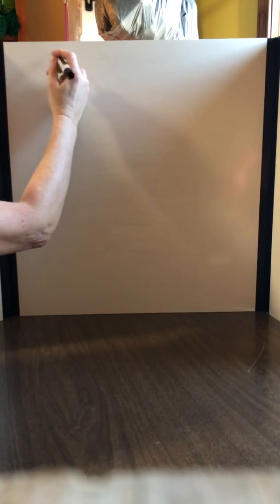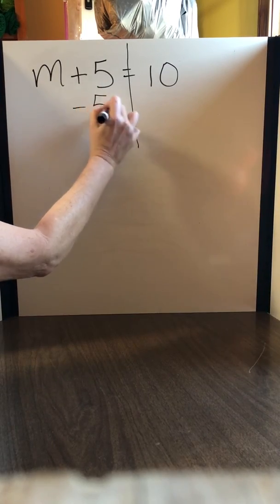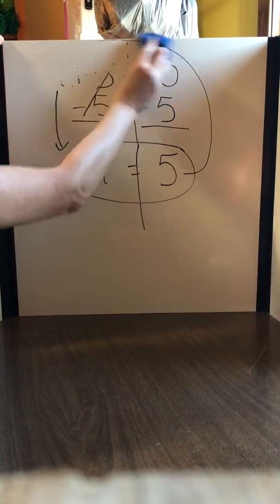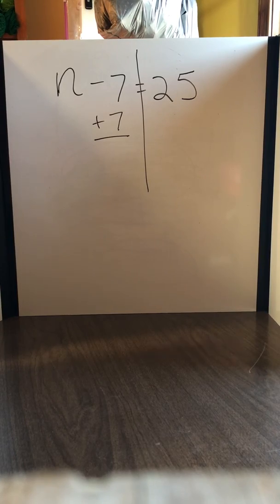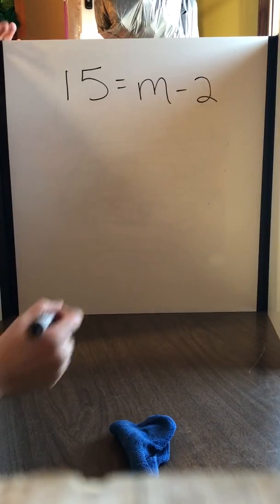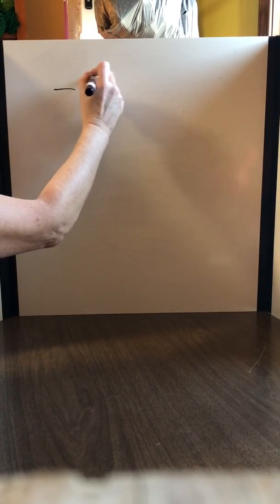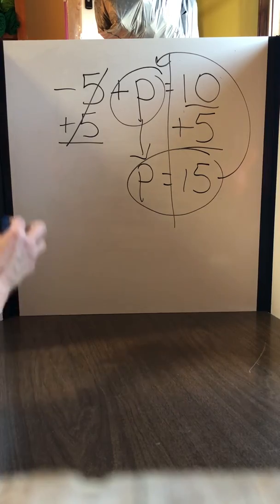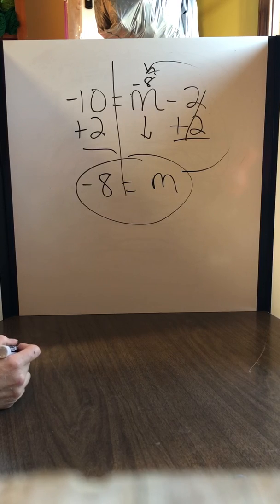One Step Equations Addition and Subtraction